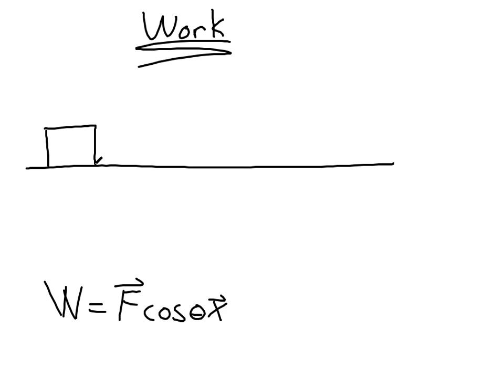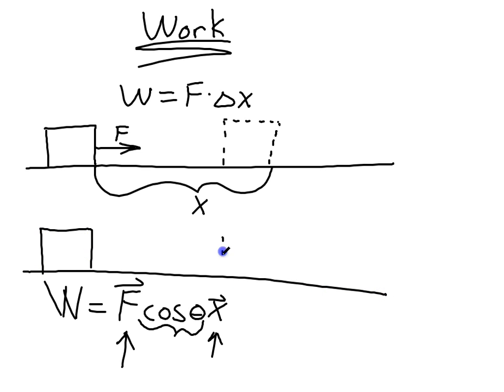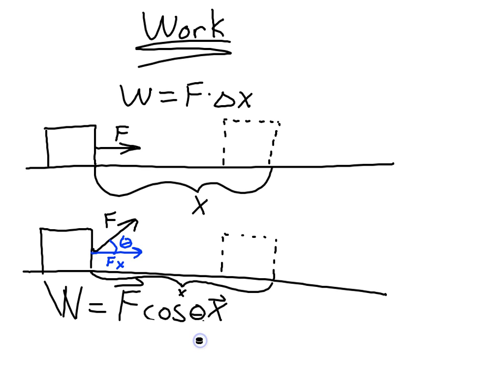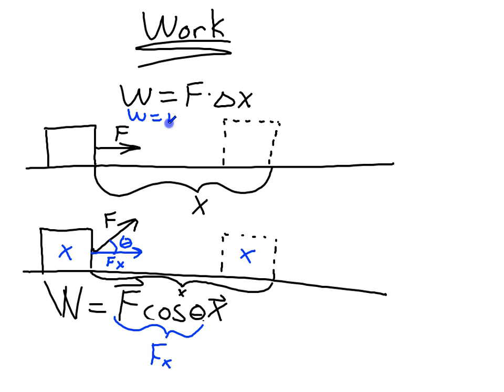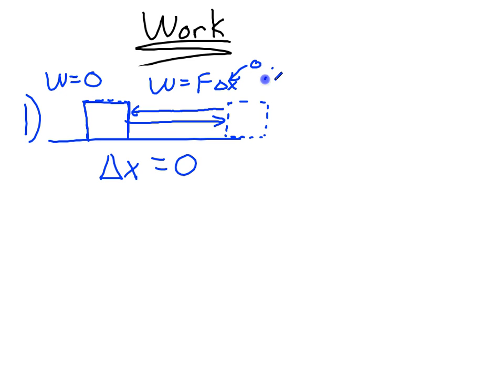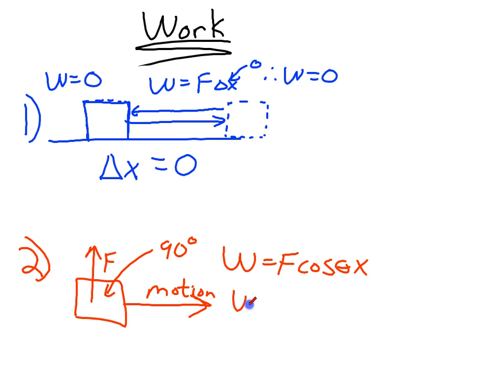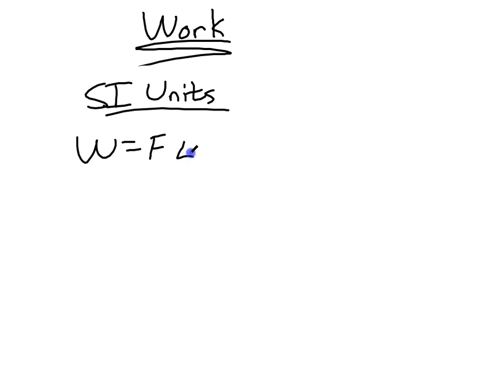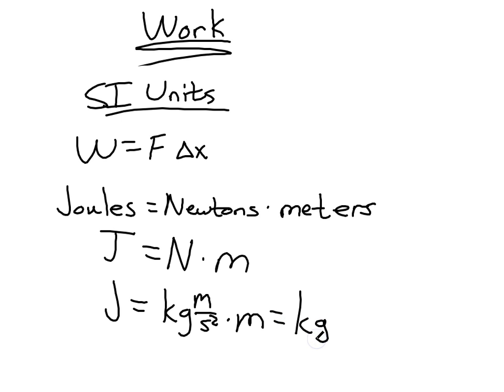Intro to work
Intro to work.  Includes basic description of when work is done and when work is 0.  Includes work equation and units